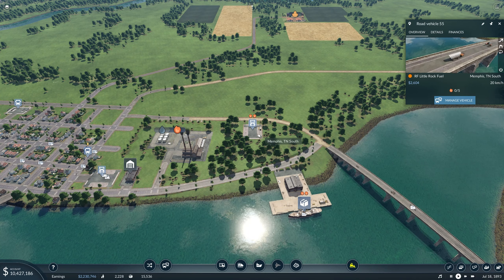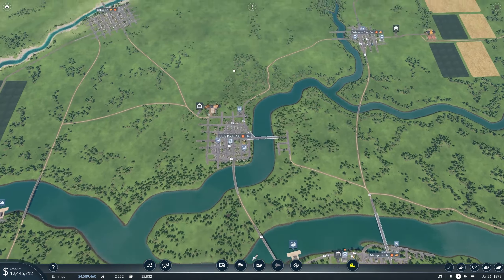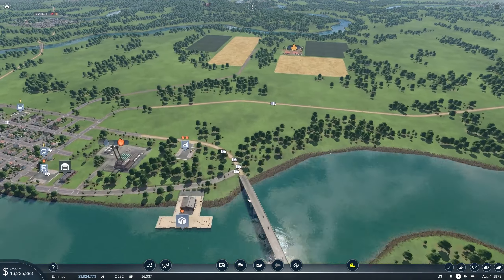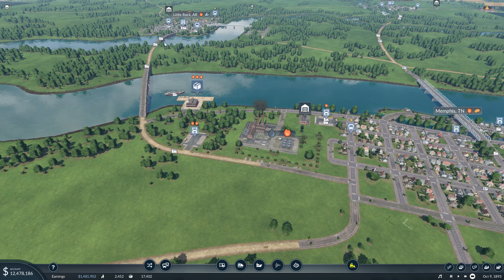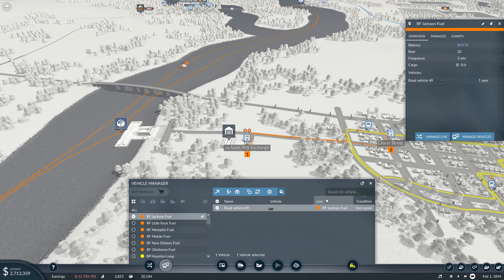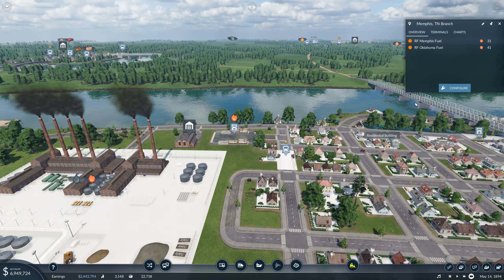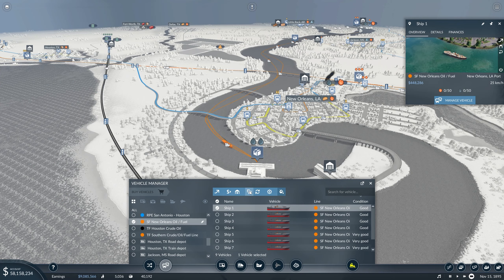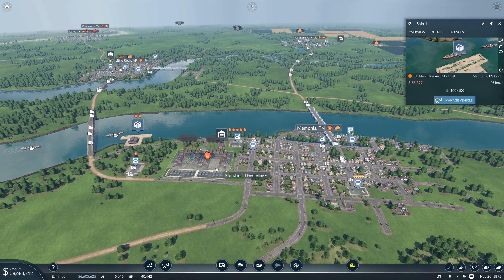Fine Tuning Our Oil & Fuel Lines in Texas and on the Mississippi River // TRANSPORT FEVER 2 // #03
Transport Fever 2 is a business simulation game developed by Urban Games and published by Good Shepherd Entertainment.

Transport Fever 2 focus on the transport evolution of the past seventeen decades, from 1850 to date. The game consists of nearly 200 vehicles that are modelled from real life examples or historically accurate depictions. These include various examples of trains, buses, trams, trucks, airplanes and ferries. All of these vehicles are accessible from first-person camera angle. The campaign mode rewrites the transport history in comparison to Transport Fever, and takes place across three different continents. The game also features a sandbox mode, a map editor and mod tools.

PC Spec
CPU: Intel Core i9 10900K 3.7 GHz 20MB
RAM: 64GB (2 x Ballistix 32GB DDR4 3200MHz CL16 Sport)
GPU: Gigabyte GeForce RTX 2070 SUPER 8GB
MIC: Blue Yeti